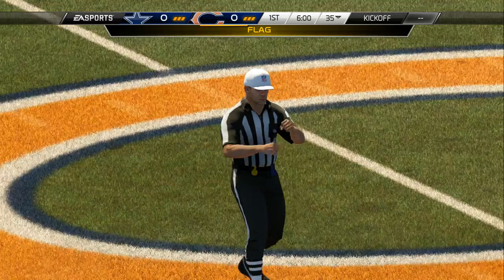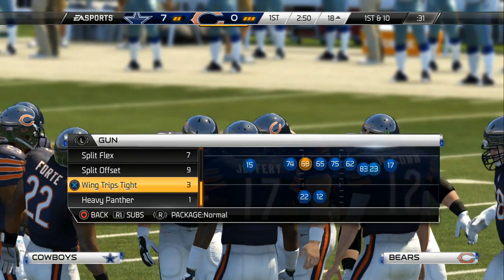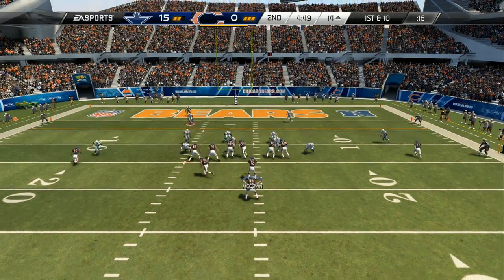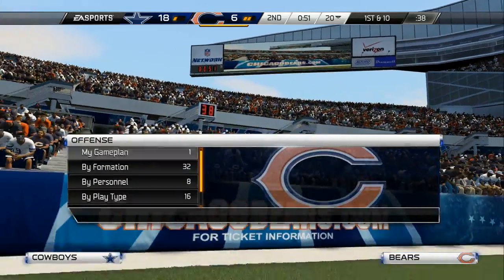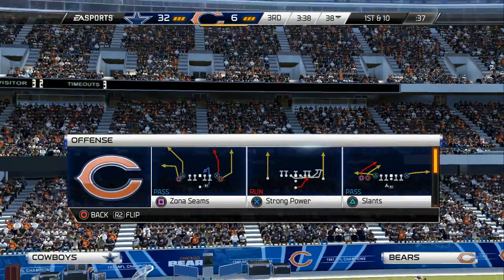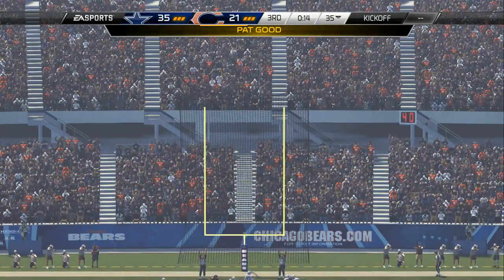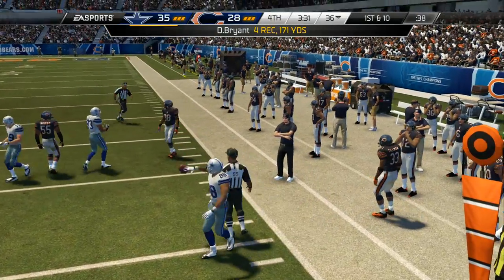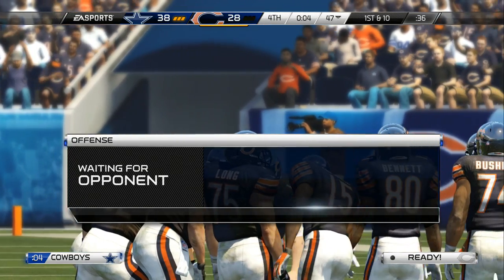UBMurda187 vs L